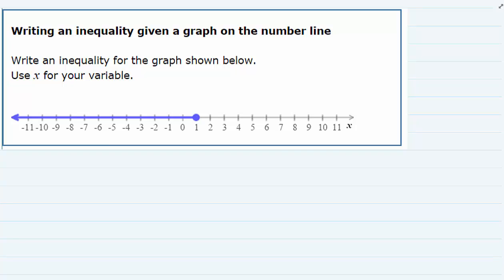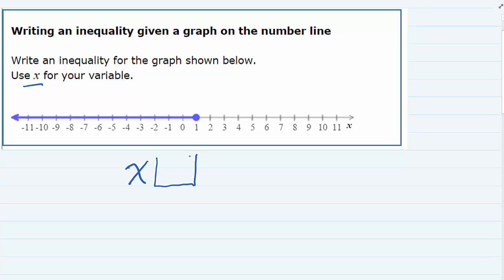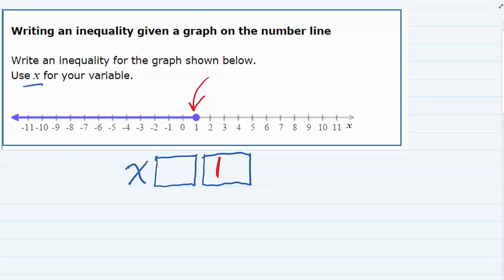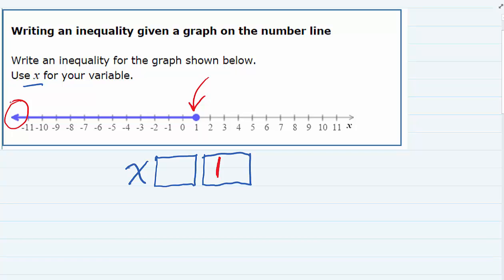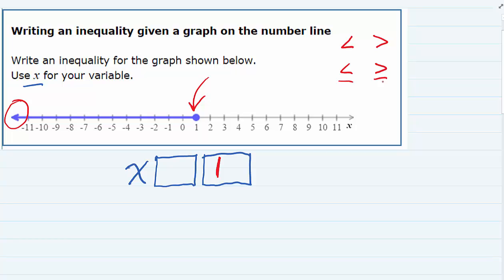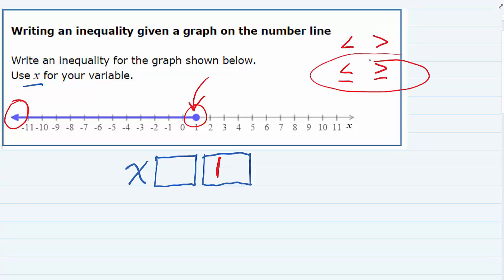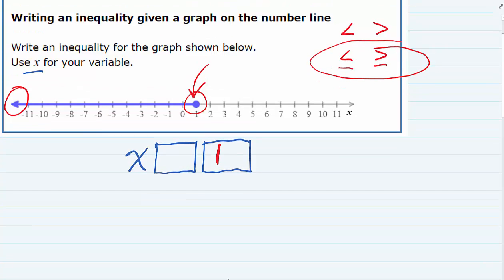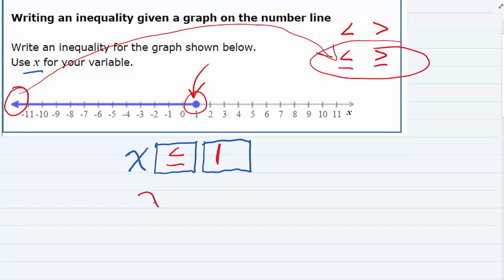Writing an inequality given a graph on the number line